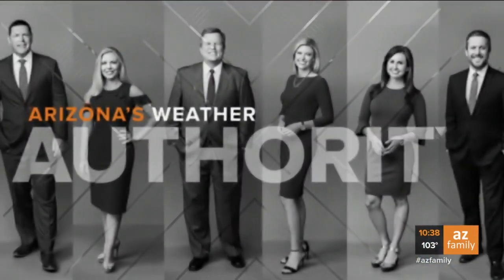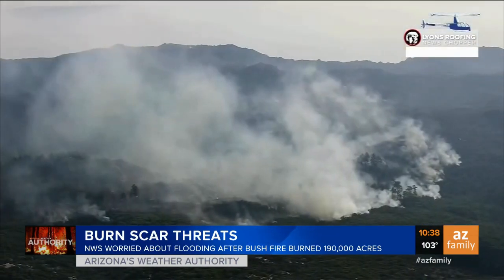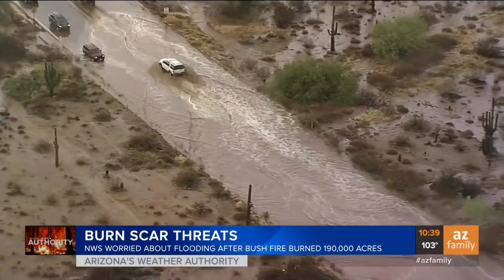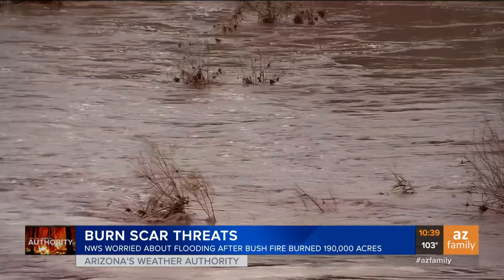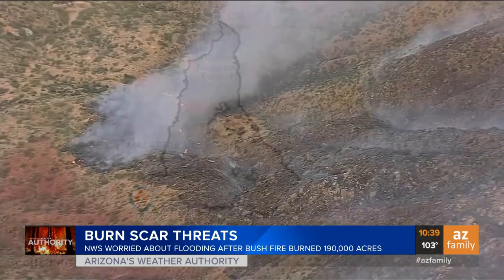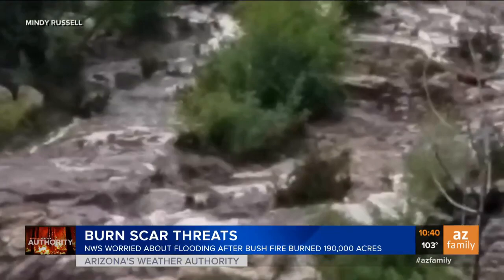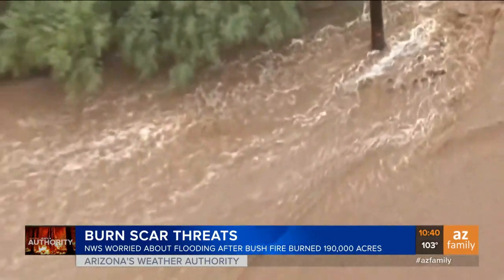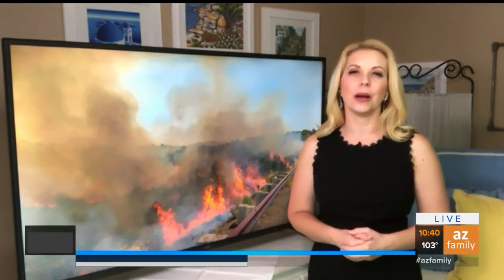Burn scars cause flood threats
The National Weather Service warns about flooding after the Bush Fire burned 190,000 acres.